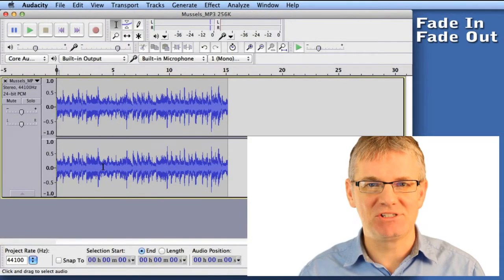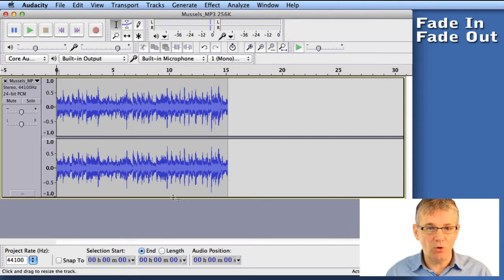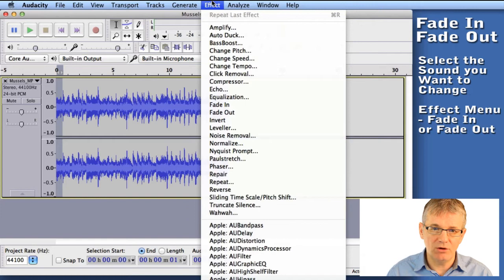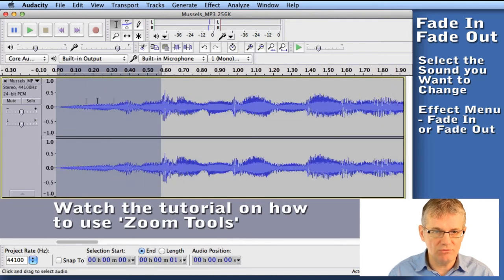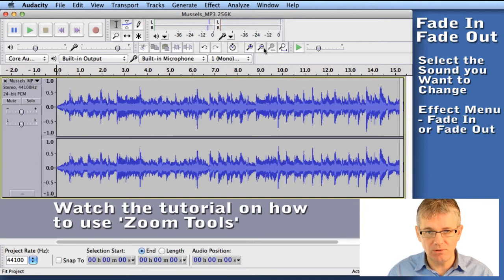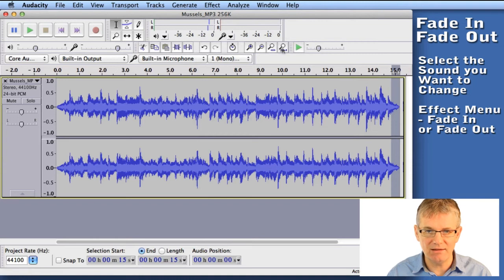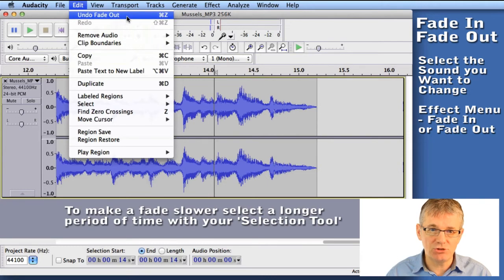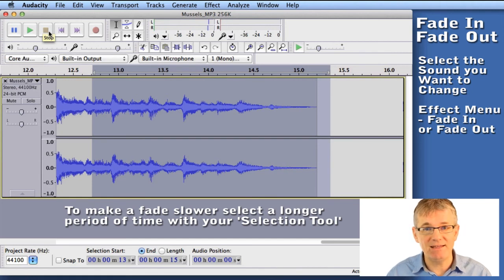14 How to Fade In Fade Out - Video Guide to Audacity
Find the full Video Guide to Audacity with all the tutorials, projects and teacher resources

Lesson 14
14. How to Fade In and Fade Out in Audacity
Resource Type:
Tutorial Video

Duration:
3 minutes

Outcomes:
Learners are expected to:
SO 4.7.    examine a piece of music and apply appropriate Fade In and Fade Out effects
Suggested Evaluation:
Learners can be evaluated through the completion of the following projects:
Halloween Soundscape
Radio Play
Instructors may choose to observe learners complete this task as the evaluation method.

Procedure:
Fading sound in at the beginning of a recording and out at the end can make your recording projects sound very professional.

Open an Audacity project and use the Selection tool to select the portion of sound you would like to fade. Both Fade In and Fade Out effects will spread the fade equally over the entire selection you make. So if you make a short selection then the fade will be quick. If you make a long selection the fade will be slow. Once you have made your selection go to the EFFECT menu and choose either Fade In or Fade Out.